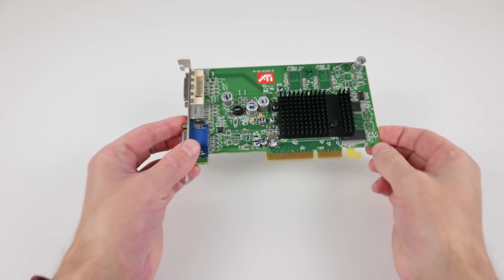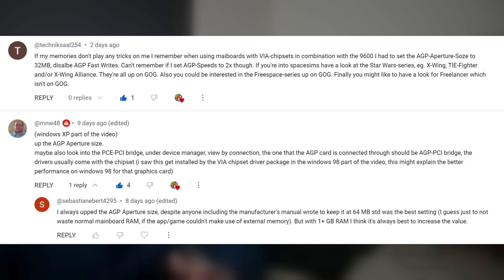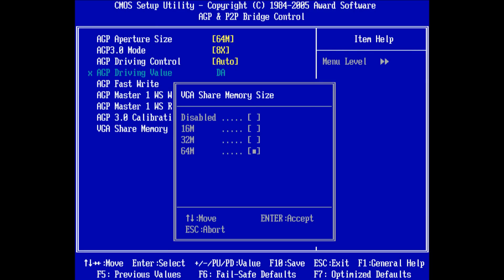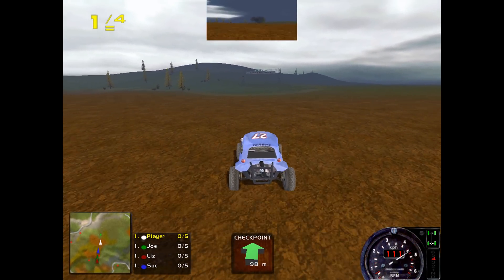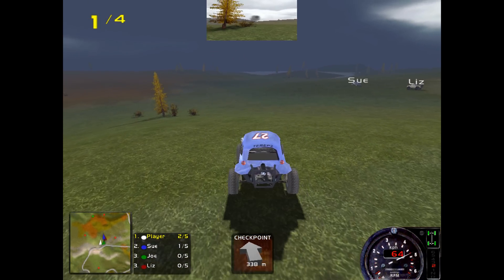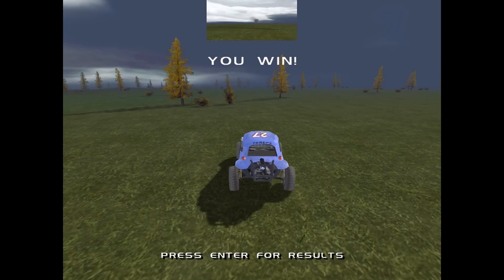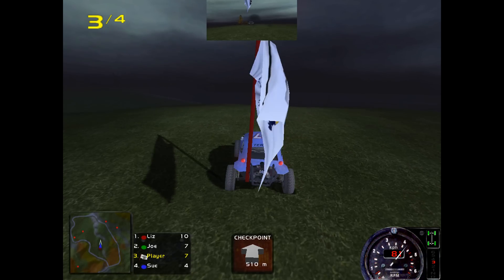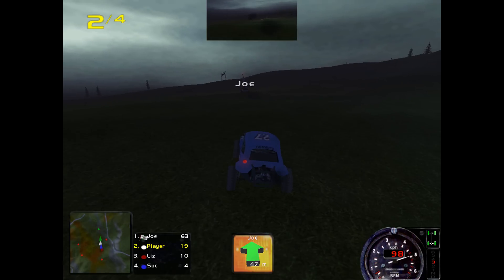VIA Chipset: Lessons were learned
The community had many tips for solving the issue I had with Radeon 9600 SE, VIA chipset and Sound Blaster PCI card.

VIA chipset motherboards can show issues when using PCI Sound Blaster cards. I ran into such an issue when I recently reviewed the ATI Radeon 9600 SE. In this video I am sharing a few tips from the community and what worked for my specific situation.

Joseph's Sound Blaster Live! Drivers 2.1

0:00 Introduction
0:30 Tips from viewers
1:34 Fix / Solution
2:41 Playing 1nsane
5:38 Summary and thoughts